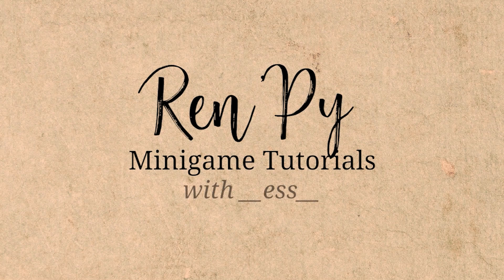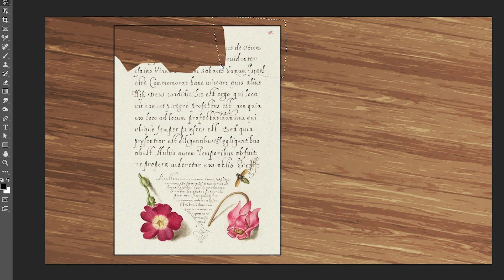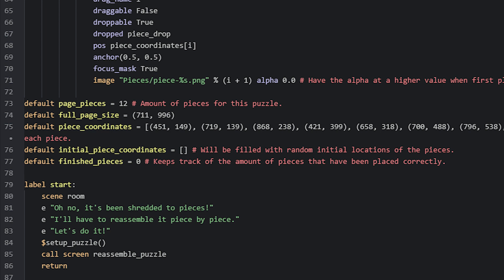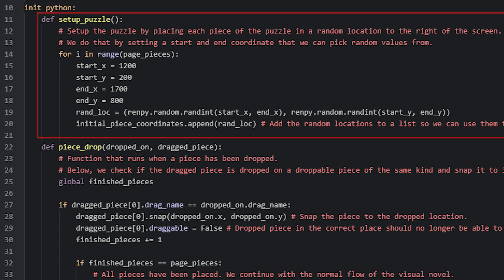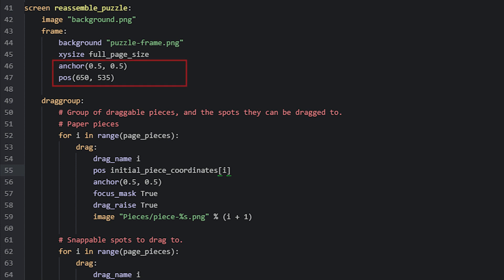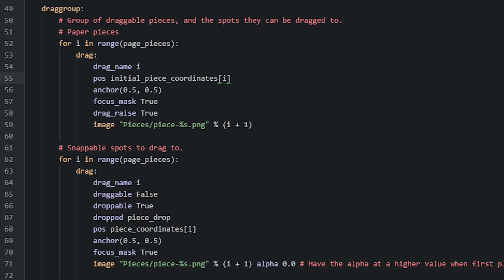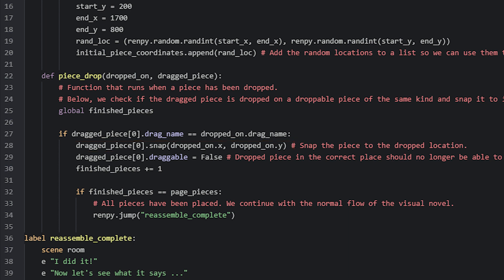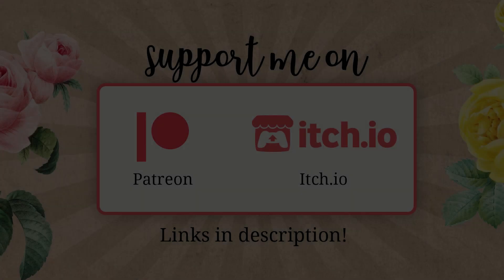Using Drag & Drop To Reassemble Pieces Of A Page - Ren'Py Mini-game Tutorial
In this tutorial, I'll show you how you can create a classic mini-game puzzle where the goal is to simply reassemble a torn document by aligning the pieces. For this, we'll be using the drag & drop functionality in Ren'Py.